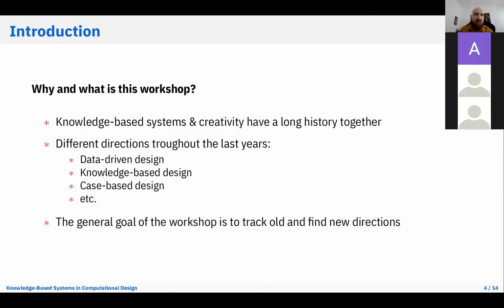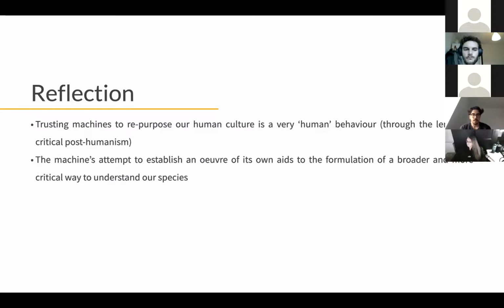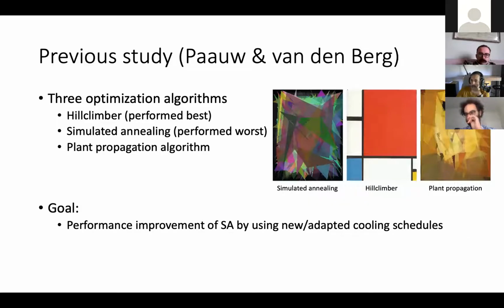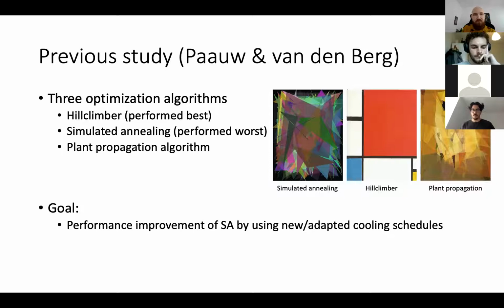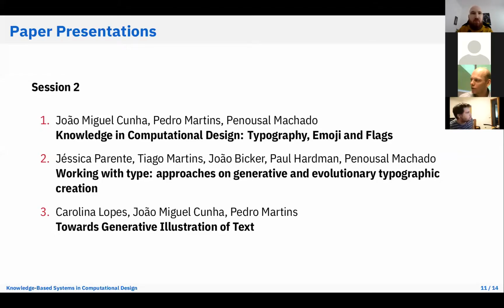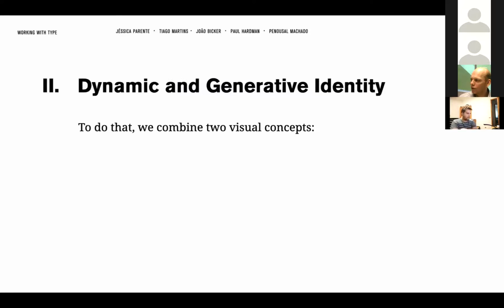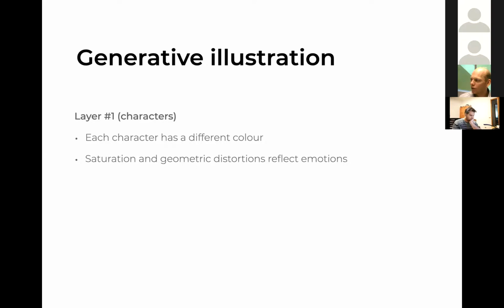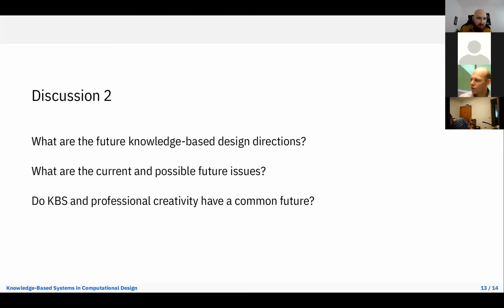ICCC'20 Workshops – Knowledge-Based Systems in Computational Design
Knowledge-Based Systems in Computational Design – KBS-CD 2020
The 11th International Conference on Computational Creativity, September 2020

Organisers:
Viktor Eisenstadt, University of Hildesheim / DFKI, Germany
Klaus-Dieter Althoff, University of Hildesheim / DFKI, Germany

00:00 Introduction to Knowledge-Based Systems in Computational Design
13:05 "A Hyperstitional Machine Appropriating Human Culture in an Evolutionary Fashion" by Marinos Koutsomichalis
52:13 "Paintings-from-Polygons: Simulated Annealing" by Redouane Dahmani, Sven Boogmans, Arne Meijs, Daan van den Berg
1:36:45 "Experiments in Algorithmic Design of Web Pages" by José N. Rebelo, Sérgio Rebelo, Artur Rebelo
2:02:00 "Knowledge in Computational Design: Typography, Emoji and Flags" by João Miguel Cunha, Pedro Martins, Penousal Machado
2:23:21 "Working with type: approaches on generative and evolutionary typographic creation" by Jéssica Parente, Tiago Martins, João Bicker, Paul Hardman, Penousal Machado
2:39:40 "Towards Generative Illustration of Text" by Carolina Lopes, João Miguel Cunha, Pedro Martins
3:06:54 "Discussion"